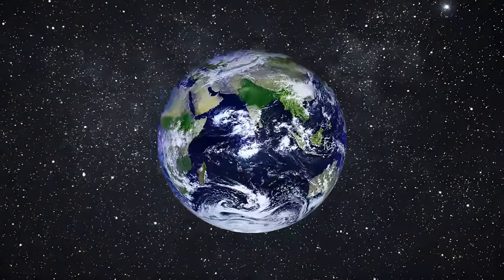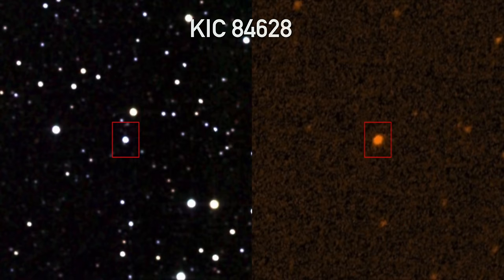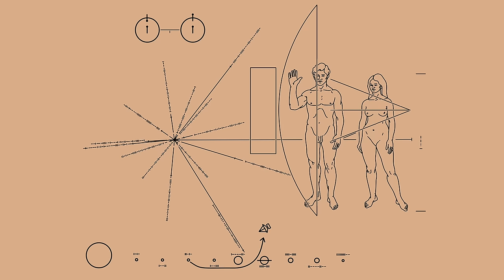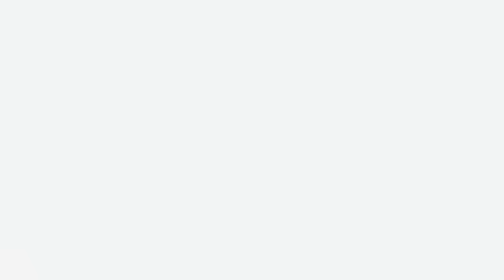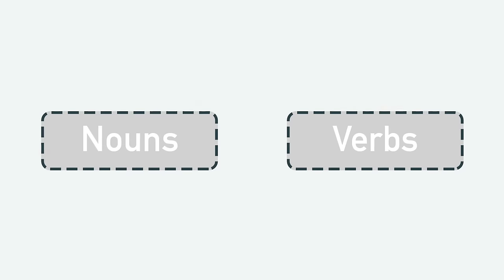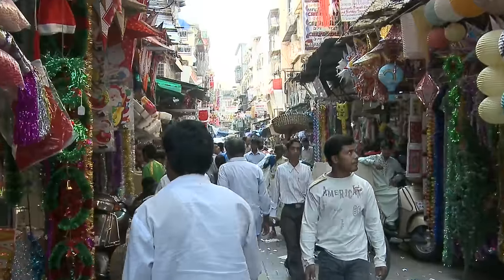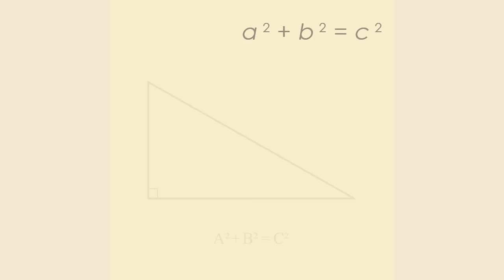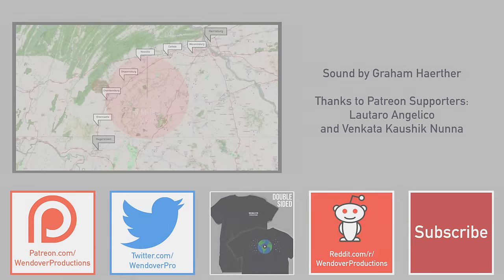How to Make First Contact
Thanks to Patreon Supporters: Praisethesun20, Iracha Tantiwongchaichan, Brady Bellini, Connor J Smith, Plinio Correa, Hank Green, Maco2035, Victor Zimmer, Maximillian van Kasbergen, Dylan Benson, Josh Berger, Venkata Kaushik Nunna, Lautaro Angelico

Pythagorean Theorem animation courtesy AmericanXplorer13